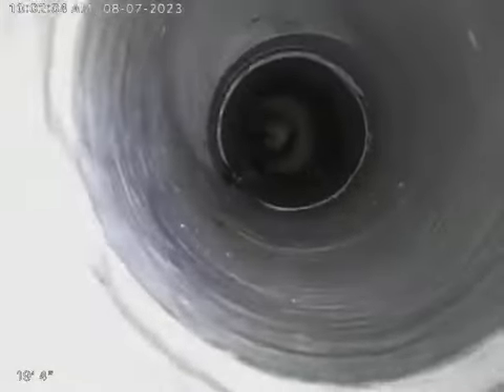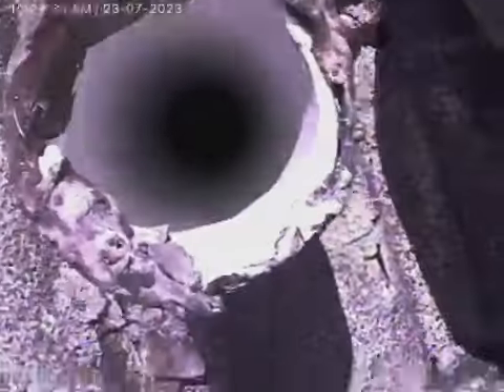630 SE 18th Ave,